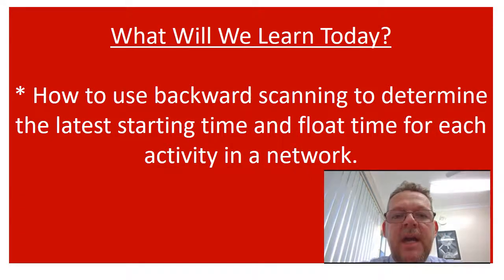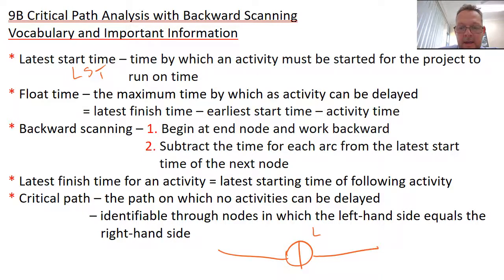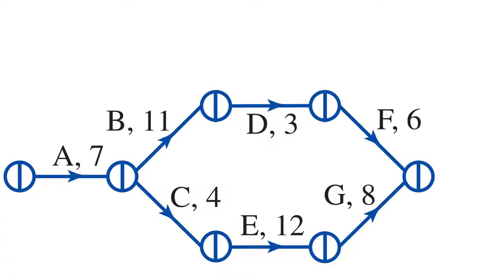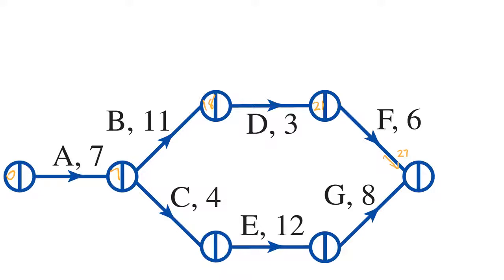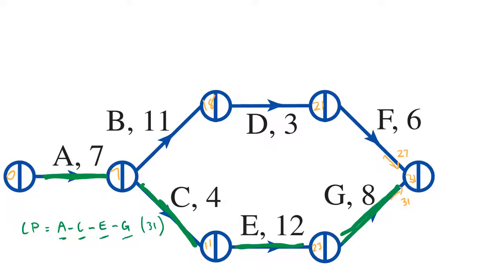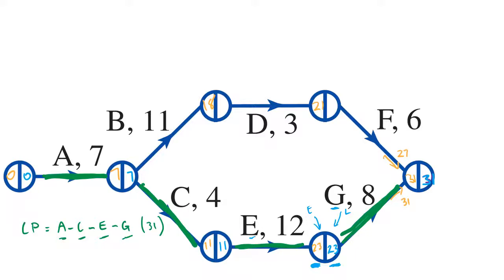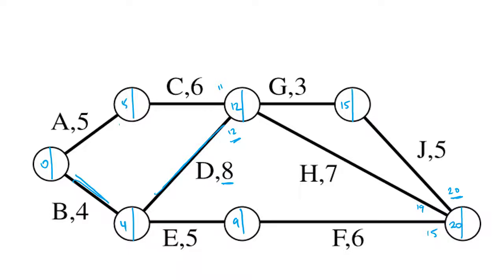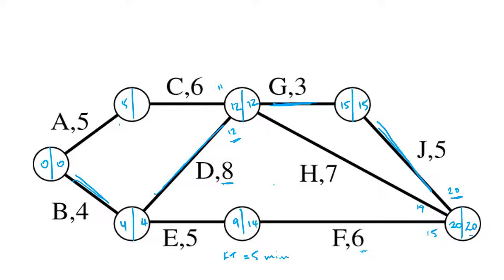9B Critical Path Analysis with Backward Scanning